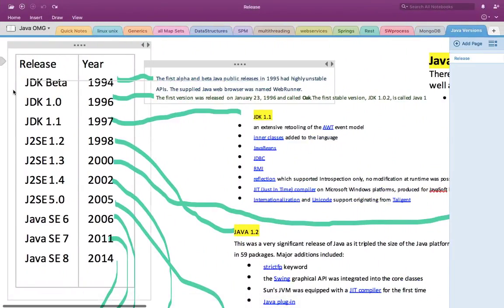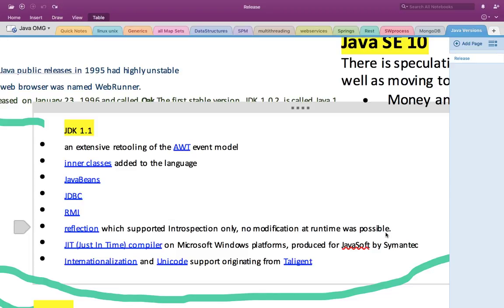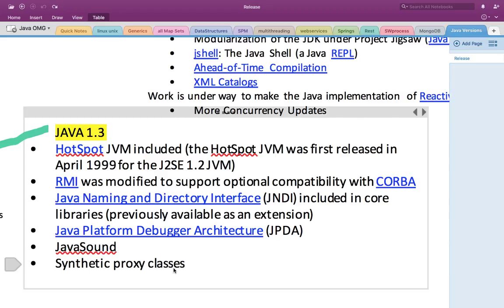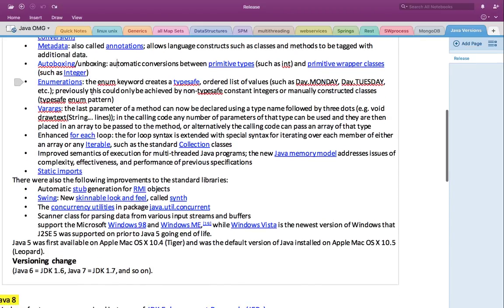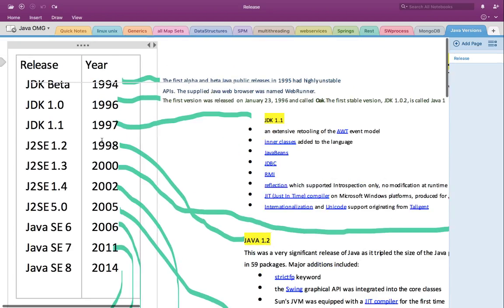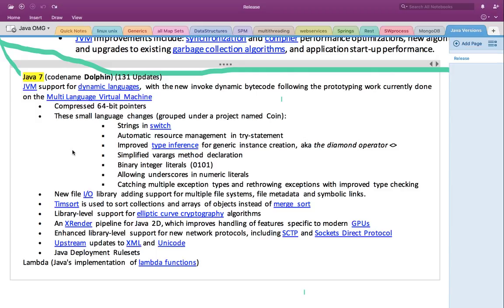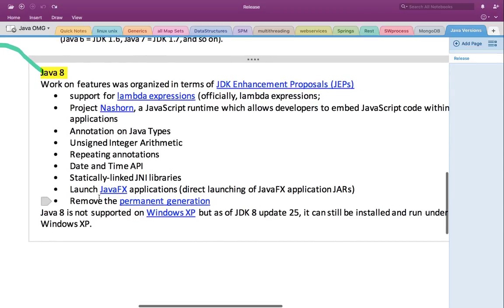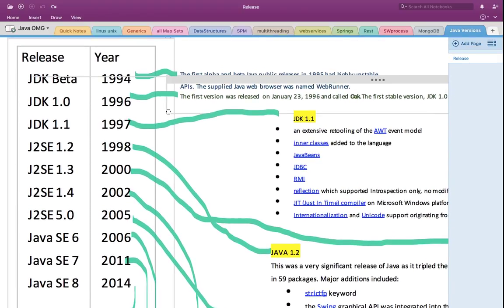All JAVA version differences (Java10 vs Java9 vs Java8 vs 7 vs 6 vs 5 vs 1.4 vs 1.3 vs 1.2 vs 1.1)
One video to learn difference between all JAVA versions to explain in INTERVIEW.